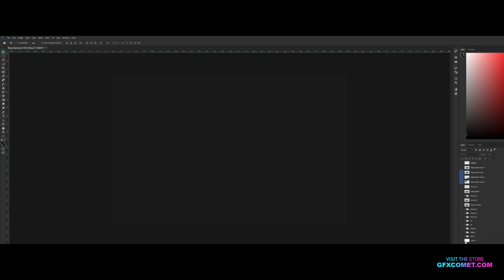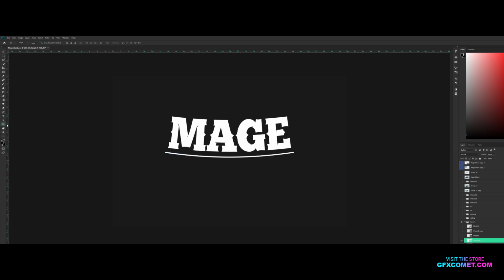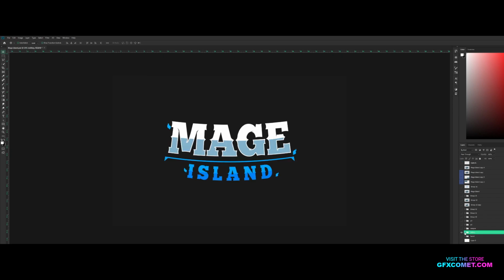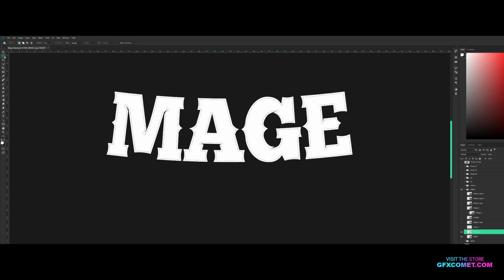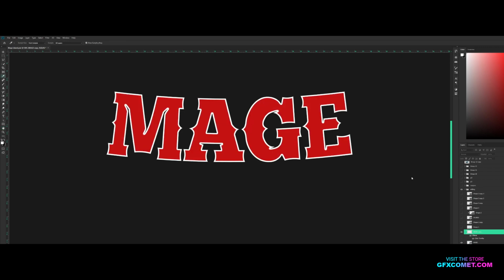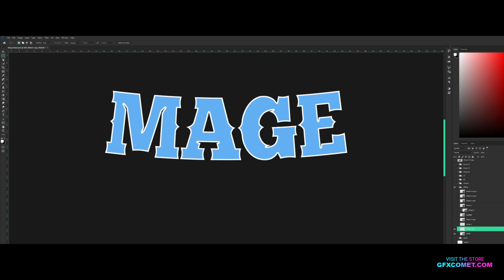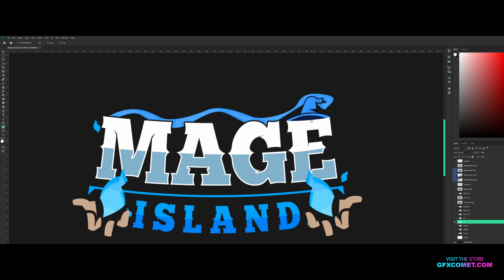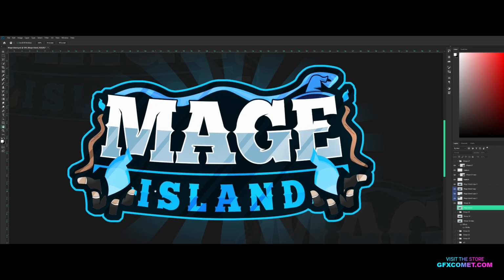Revealing How I Made "Mage Island" Logo! (Roblox)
Social Media!